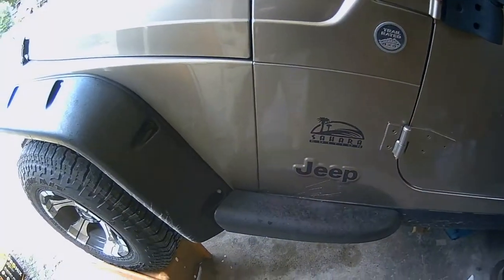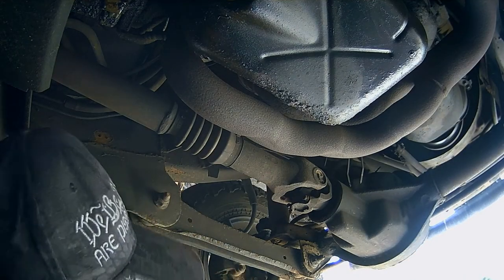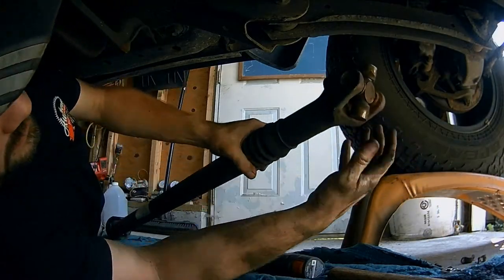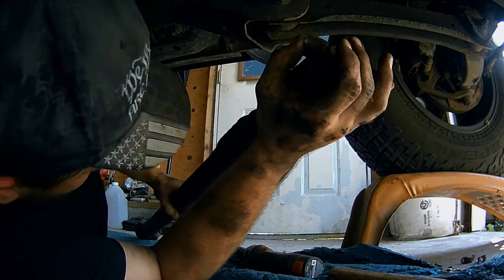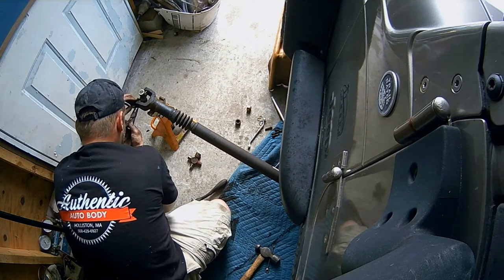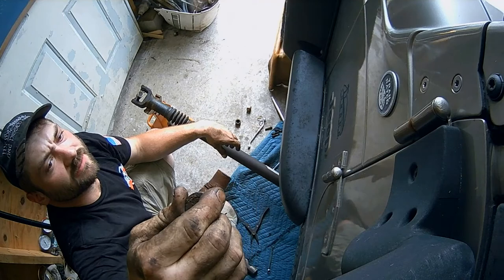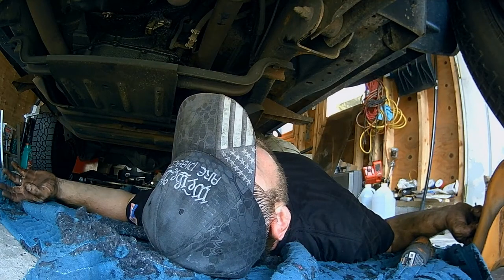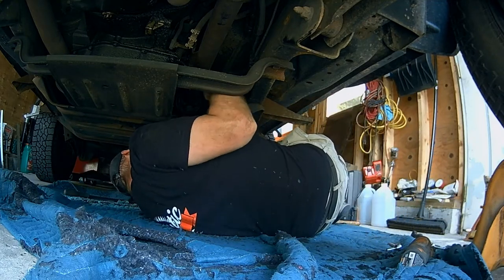How i fixed a Bad vibration at 55mph 04 Jeep Wrangler TJ Front driveshaft front U-Joint Replacement.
Title expains it.